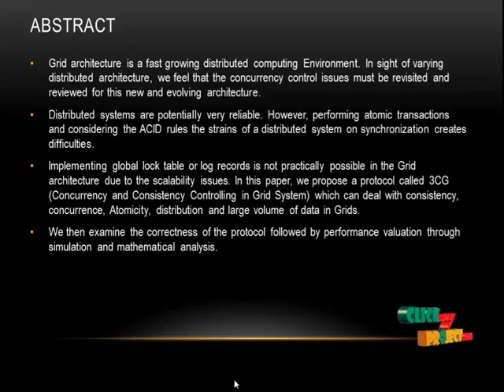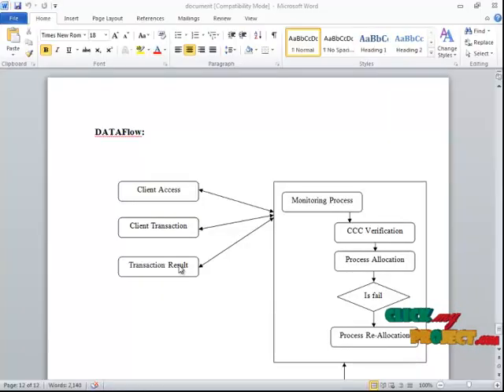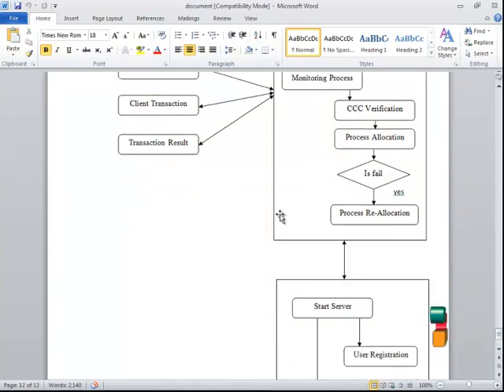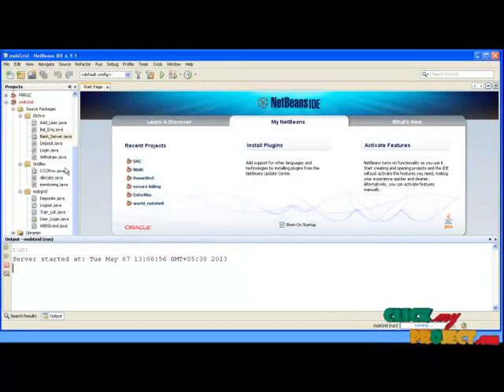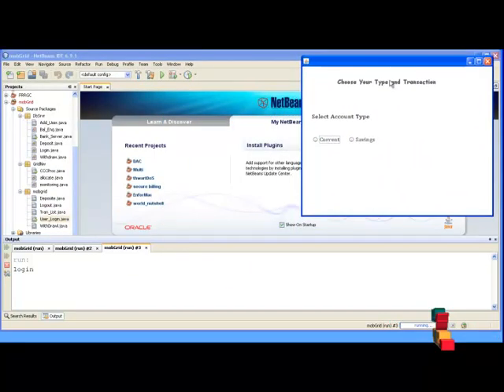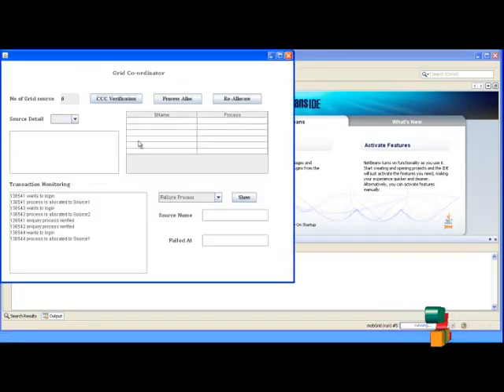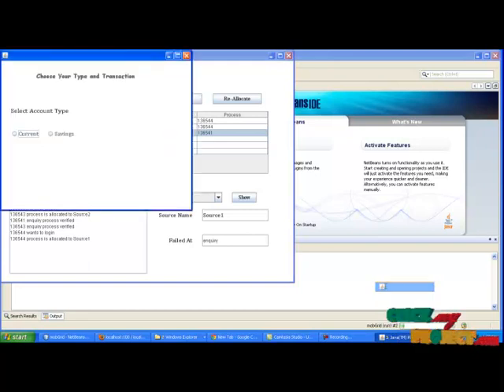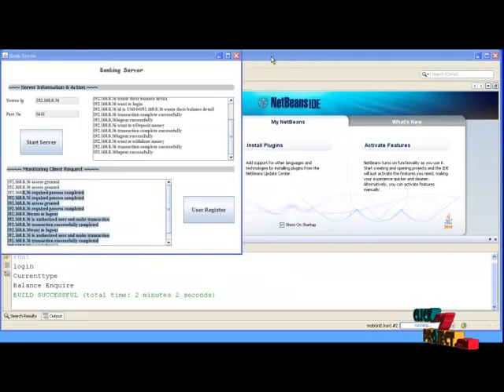Final Year Projects | Trustworthy Coordination of Web Services Atomic Transactions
Including Packages
* Complete Source Code
* Complete Documentation
* Complete Presentation Slides
* Flow Diagram
* Database File
* Screenshots
* Execution Procedure
* Readme File
* Addons
* Video Tutorials
* Supporting Softwares

Specialization
* 24/7 Support
* Ticketing System
* Voice Conference
* Video On Demand *
* Remote Connectivity *
* Code Customization **
* Document Customization **